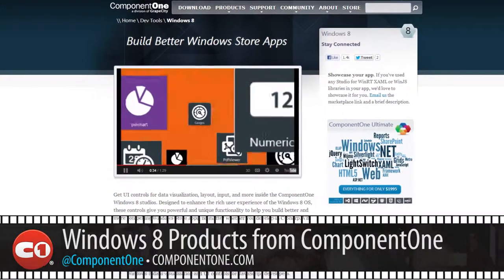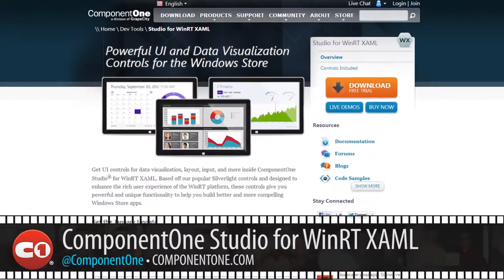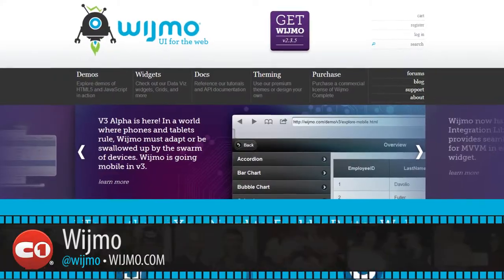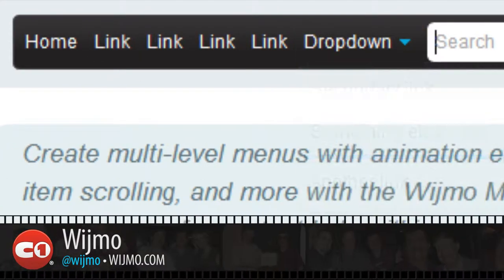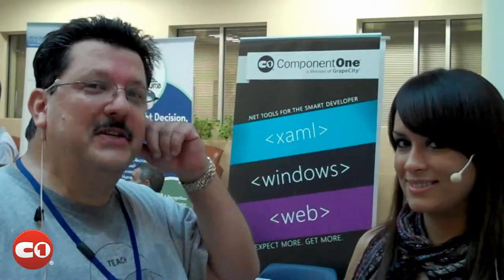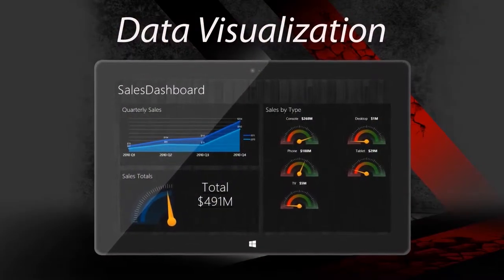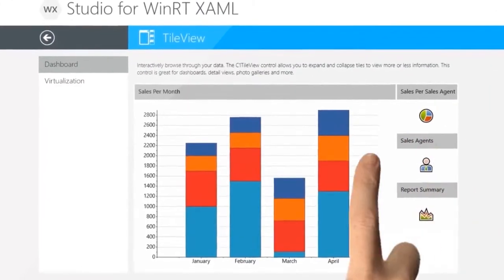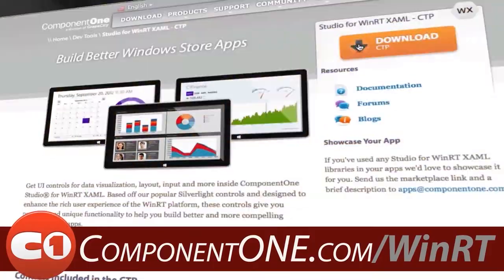ComponentOne Russ Cam® - Episode 83: ITPalooza (Part 2)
Russ has more from ITPalooza!  First, Russ introduces his guest interviewer, Karen Slosaski.  Karen turns the tables on Russ and interviews him!  Then, Karen interviews a return Russ Cam interviewee, Dave Noderer, about the upcoming South Florida .NET Code Camp!